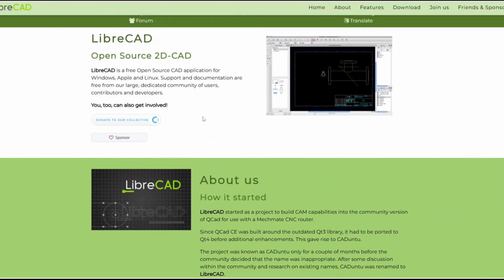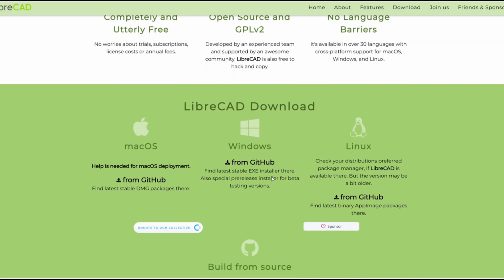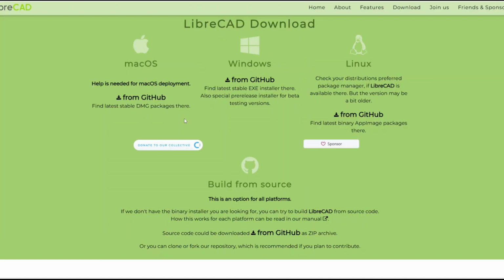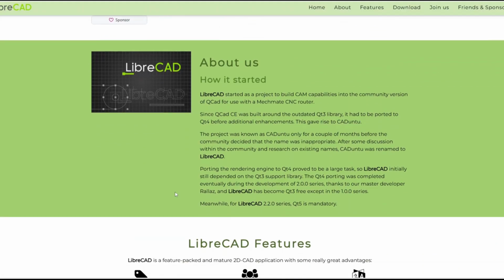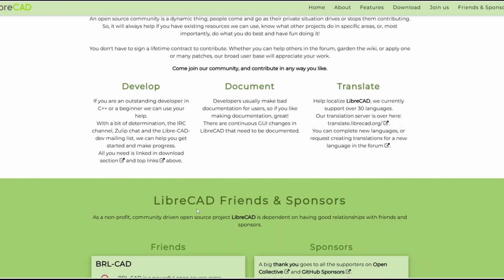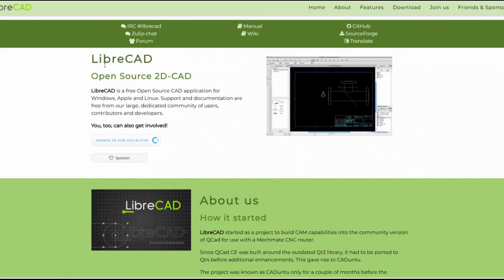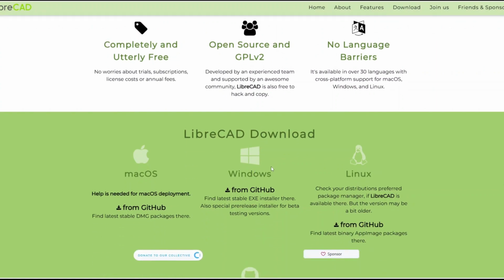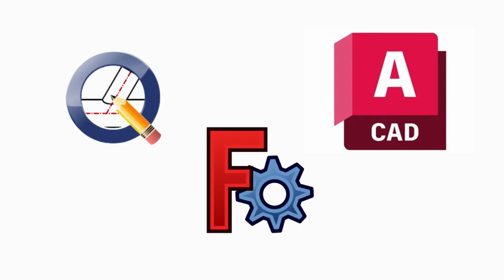LibreCAD Review 2025 | Free 2D CAD Software Tested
Discover LibreCAD, a powerful and completely free 2D CAD software perfect for designers, engineers, and hobbyists 🖊️. In this 2025 review, we put its features, usability, and performance to the test. See if it stacks up against premium CAD tools and learn how it can boost your workflow 🚀. Don’t miss our hands-on insights and tips to get the most out of LibreCAD!